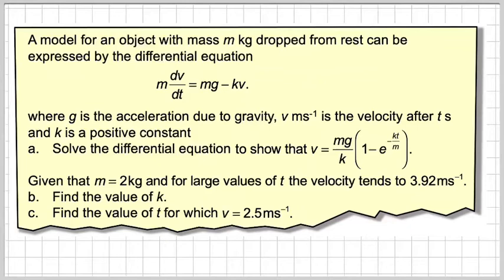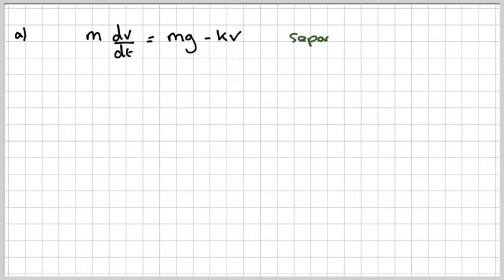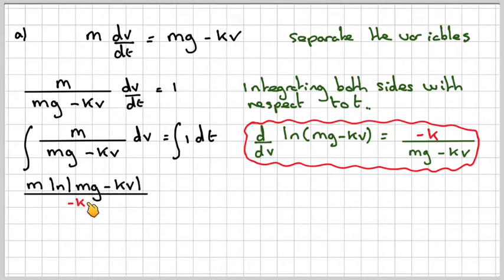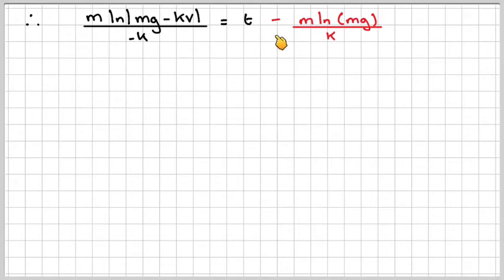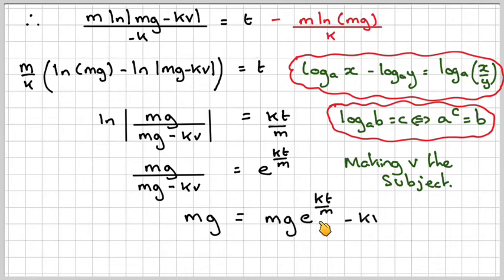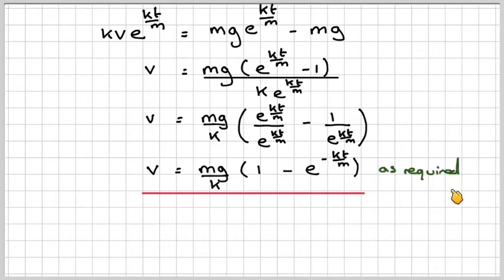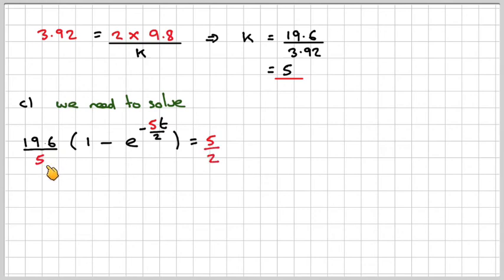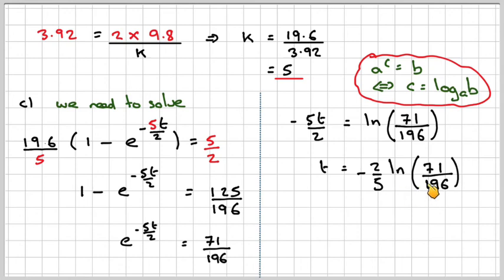Solving the differential equation of dropping a mass in air